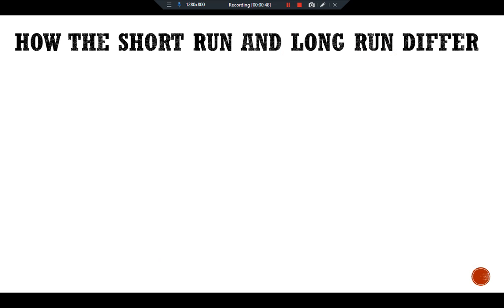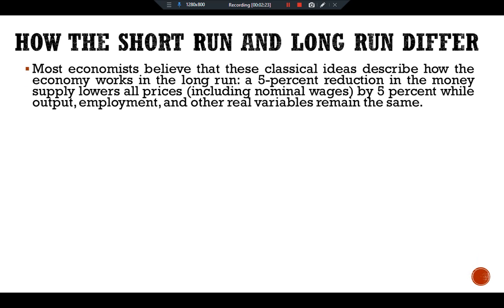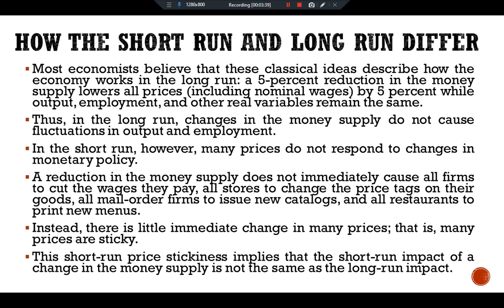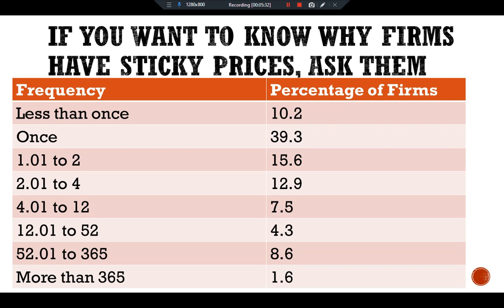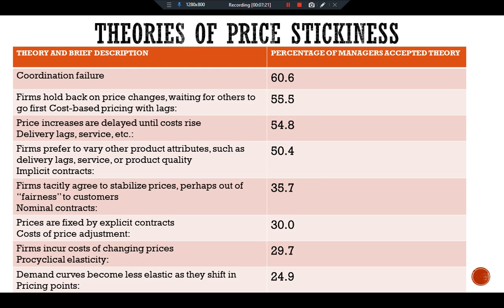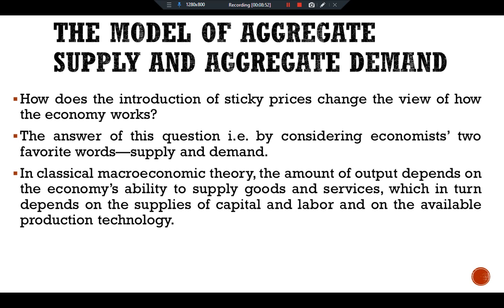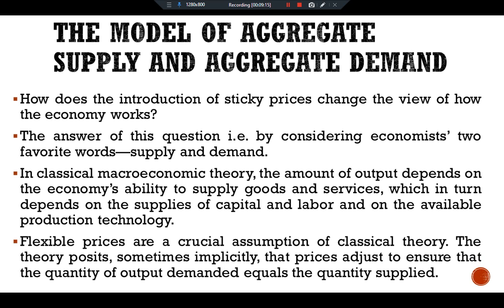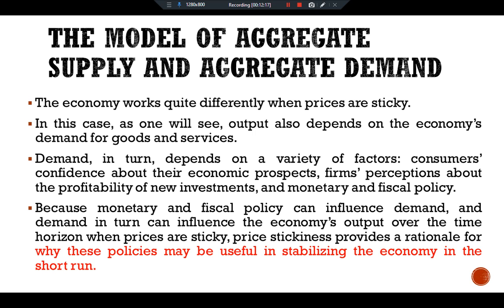Time Horizons in Macroeconomics: Mankiw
P-265-P-269.Ch.9
Time Horizons in Macroeconomics; How the Short Run and Long Run Differ; CASE STUDY If You Want to Know Why Firms Have Sticky Prices, Ask Them;
The Model of Aggregate Supply and Aggregate Demand;